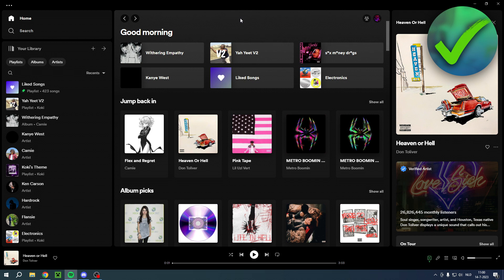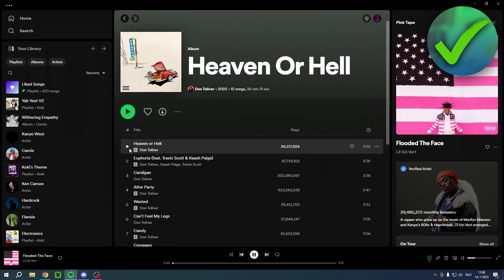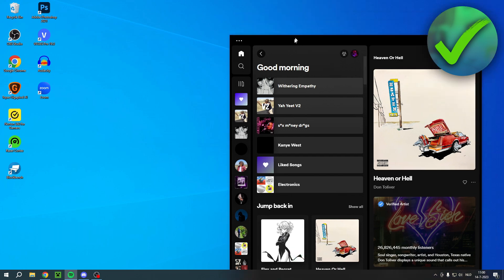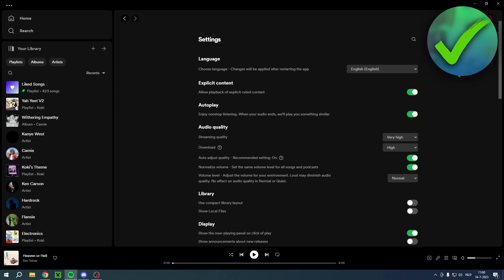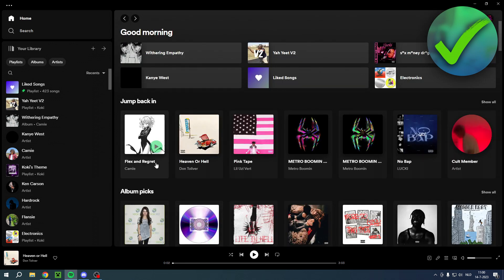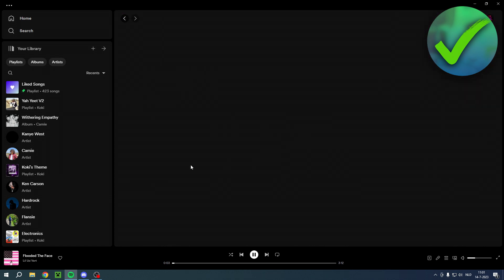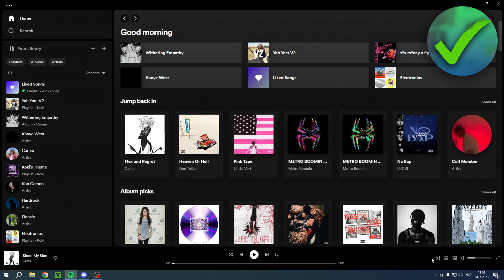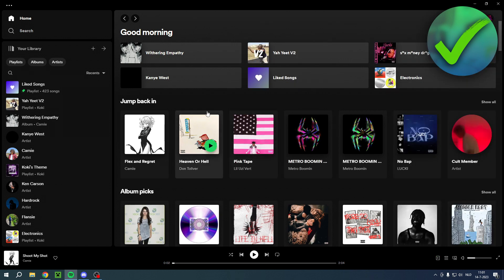How to Turn Off Now Playing View Spotify (EASY)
In this video I show you how to Turn Off Now Playing View Spotify in 2025

Do you want to know how to Turn Off Now Playing View Spotify in 2025? Then I'll show you .

This is a step by step Spotify tutorial on and .